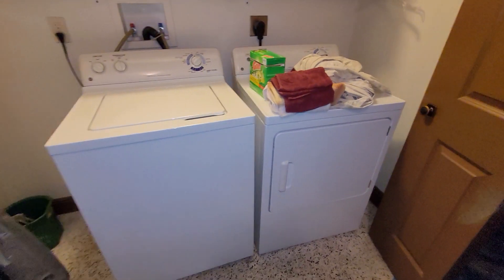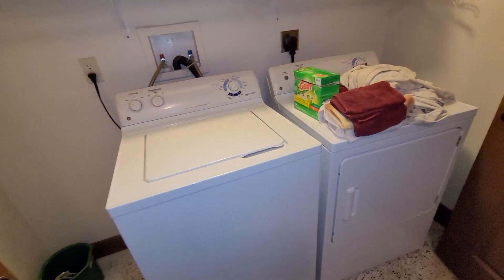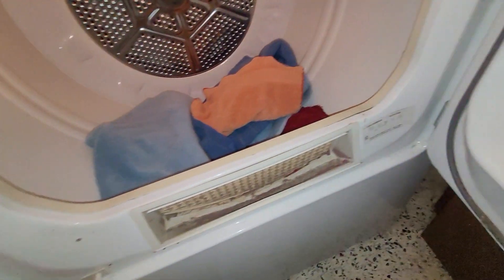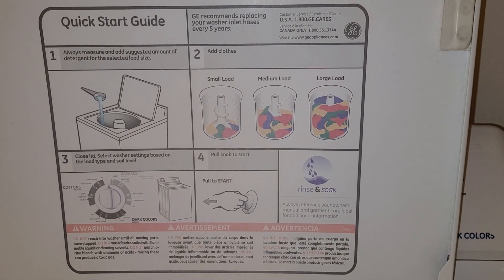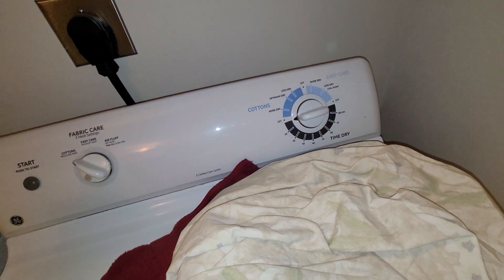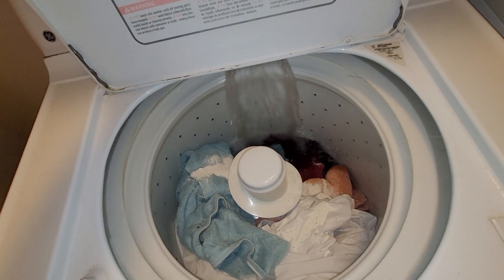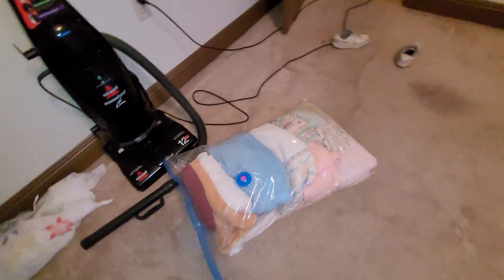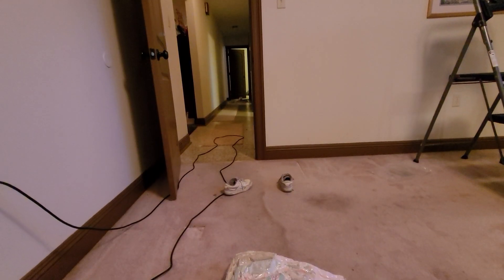General Electric GE GHWP1000MWW Washer and GTDX100EMWW Dryer (2010)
GE® 3.3 DOE cu. ft. capacity PermaTuf ® II smooth basket washer Model #: GHWP1000MWW
GE® 6.0 cu. ft. capacity DuraDrum™ electric dryer Model #: GTDX100EMWW
purchased new in 2010